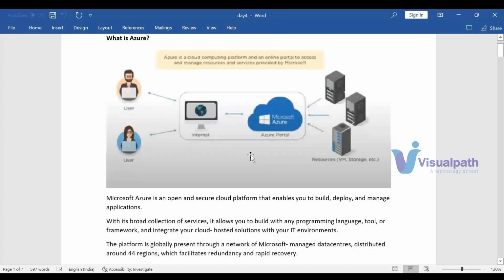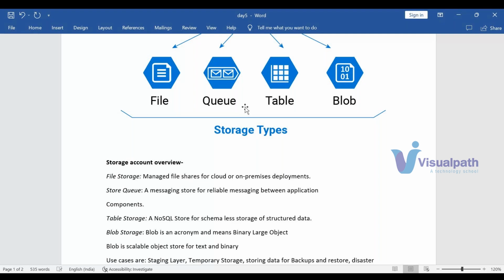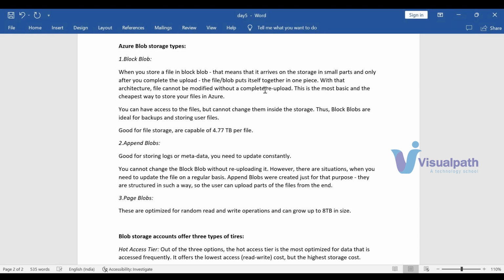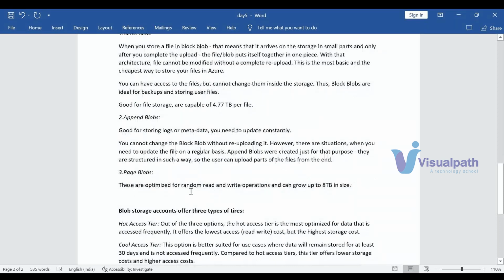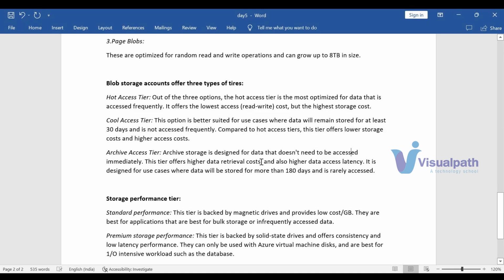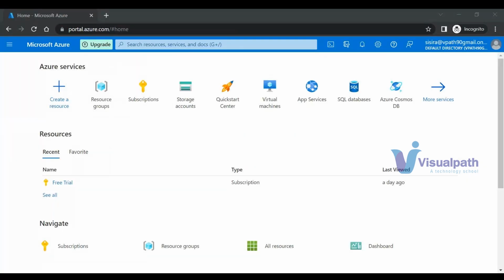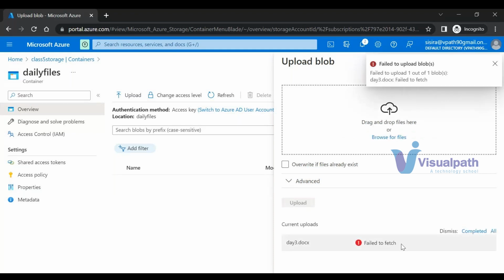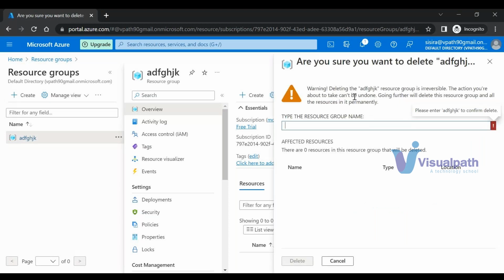Azure Data Engineer || Class-04 || Online Training By Visualpath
In this video on how to become an Azure Data Engineer,  you will learn what is Azure, who is an Azure data engineer, roles and responsibilities of an Azure data engineer, how to become an Azure data engineer, Azure data engineer career path. This Azure Data Engineer Career Path video is a must-watch session for everyone who wishes to learn Azure and make a career in it.